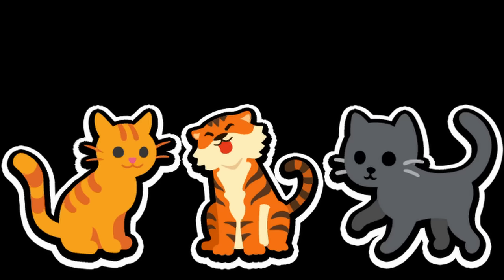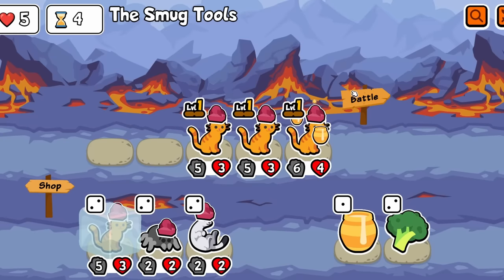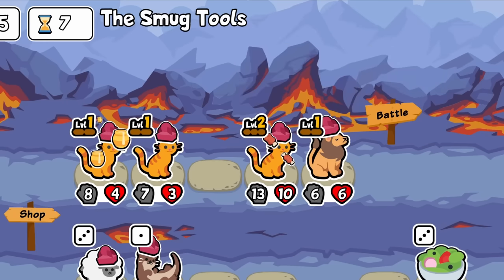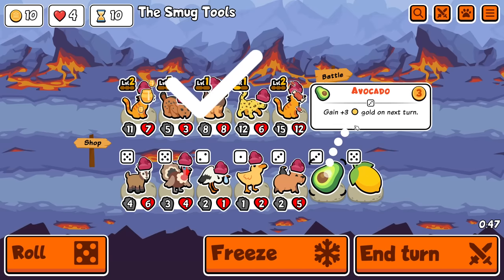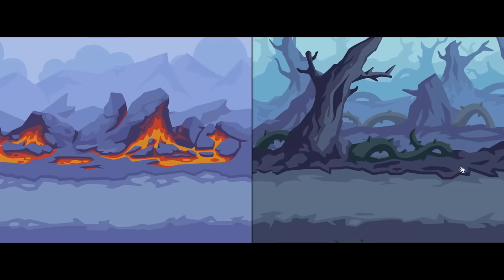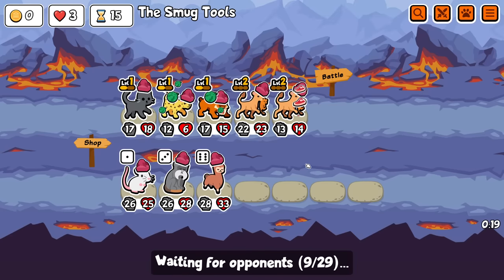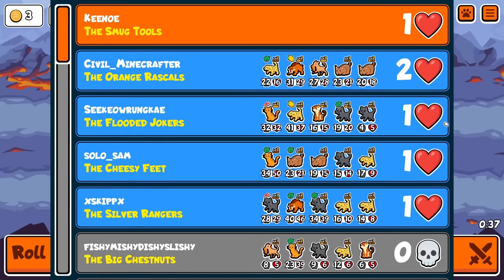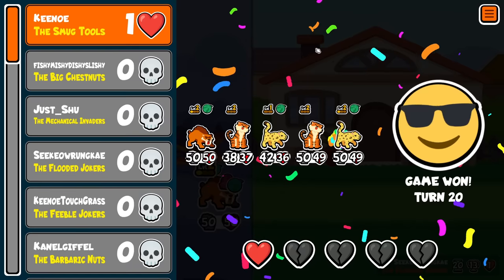I Built the PURR-FECT Team in FELINES ONLY!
I battled my viewers using ONLY CATS and this is how it went!